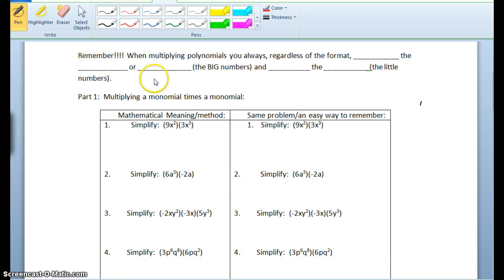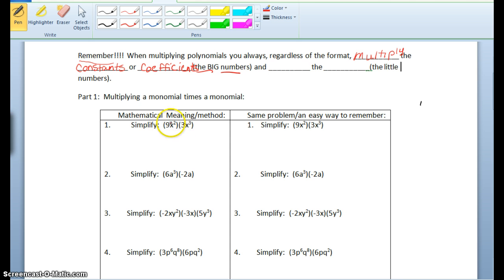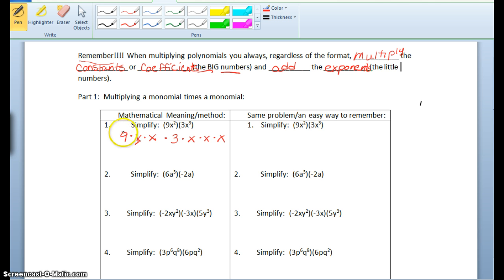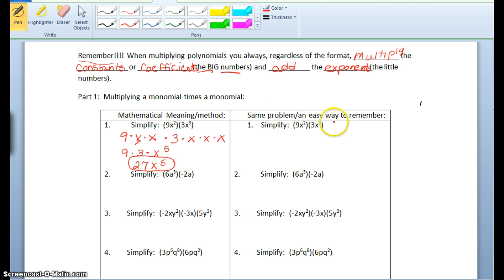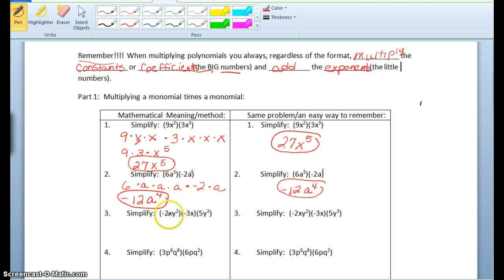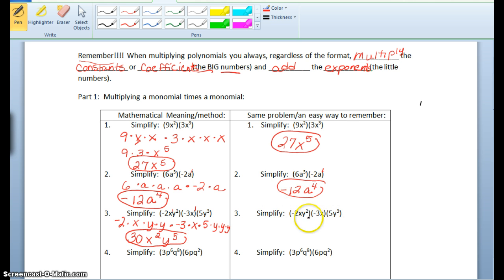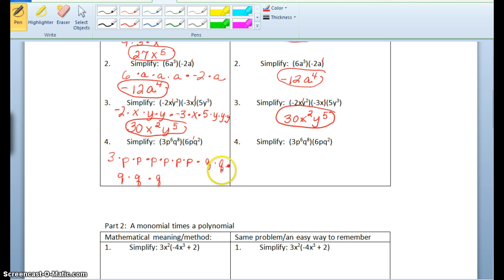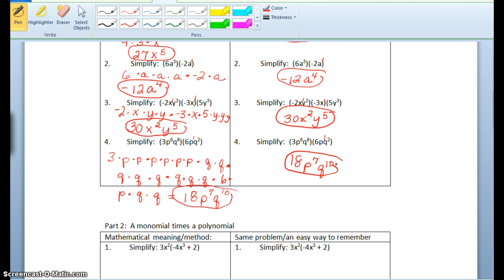Monomial times a monomial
This video shows what it means to multiply a monomial times a monomial as well as a shortcut.